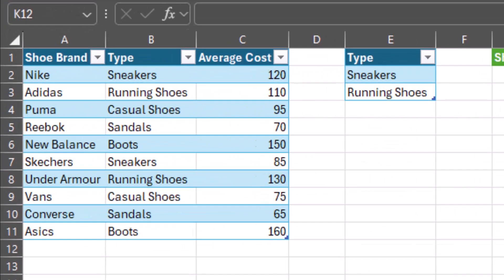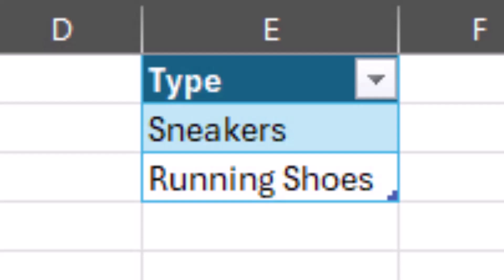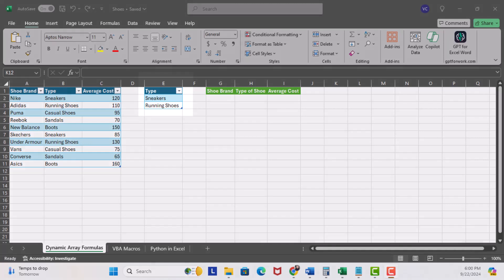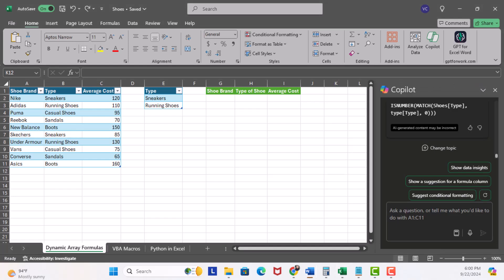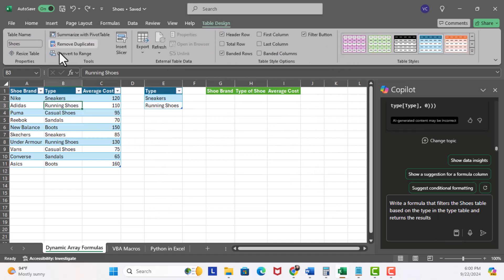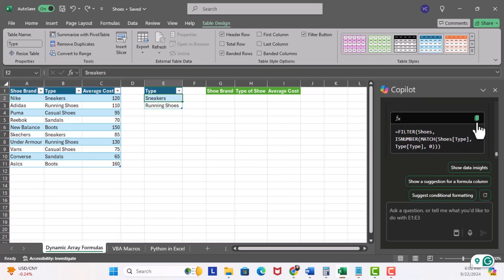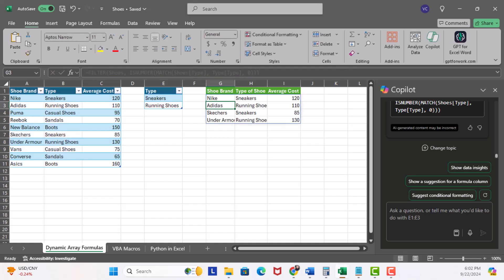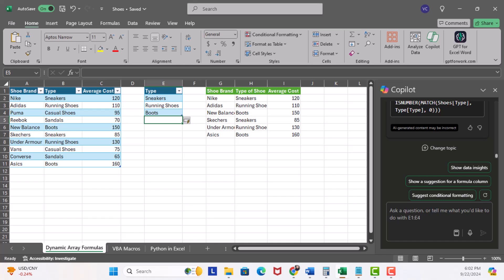Master Excel Dynamic Array Formulas with Copilot!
Unlock the power of Excel with our comprehensive guide to Dynamic Array Formulas featuring Copilot! In this video, we will dive deep into the world of Excel's latest features that make data manipulation easier and more efficient than ever before.

Learn how to:
- Utilize Dynamic Array Formulas to automatically spill results into adjacent cells
- Leverage Excel's Copilot to streamline your workflow and enhance productivity
- Master functions like FILTER, SORT, UNIQUE, and more to handle your data with precision

Whether you're a beginner or looking to sharpen your Excel skills, this video is designed to equip you with the knowledge and techniques you need to become an Excel pro.

     / victorcuevasii